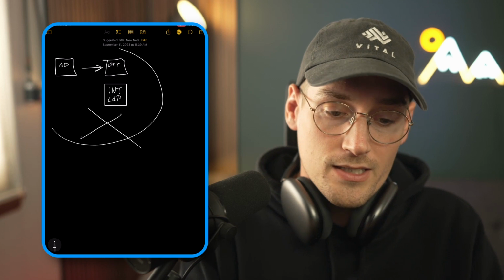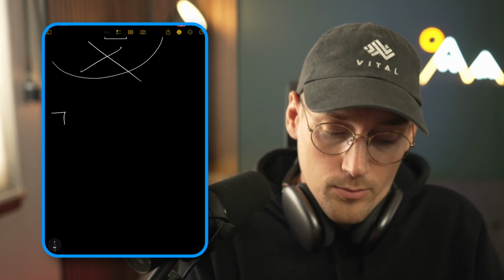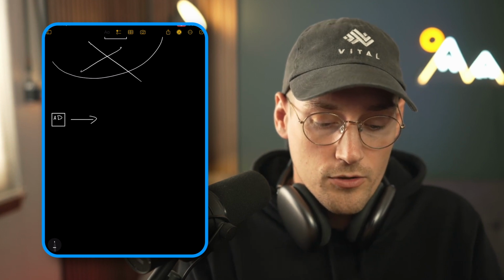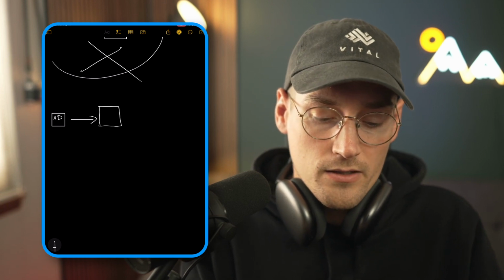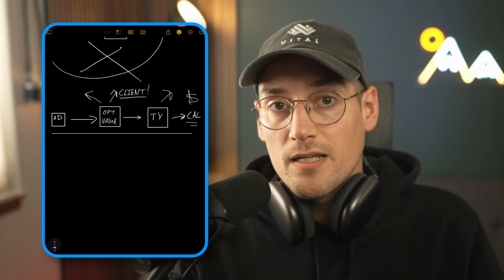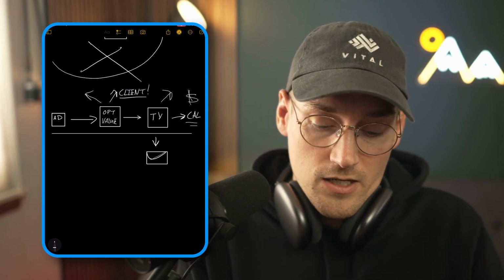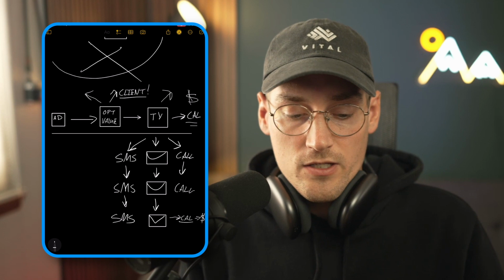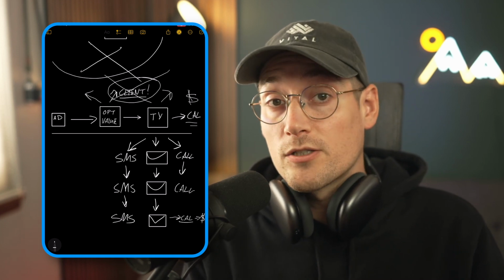How To Deliver High ROAS For Your SMMA Clients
In this video we're going to cover exactly how to get results on the fulfillment side of the house, for your Social Media Marketing Agency.

We'll break down where most people go wrong with their SMMA Services, and how you can structure your actual service delivery for a high ROAS, or Return On Ad Spend for your clients.

⌚️Timestamps: